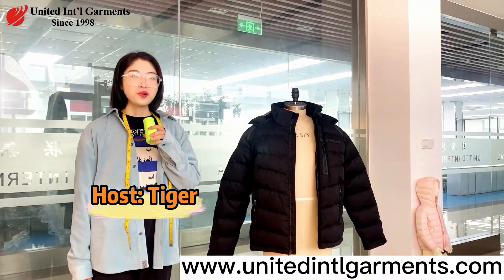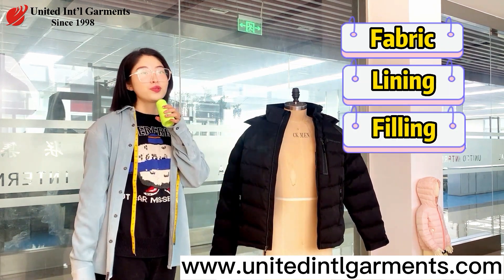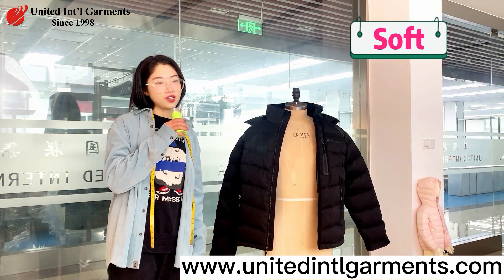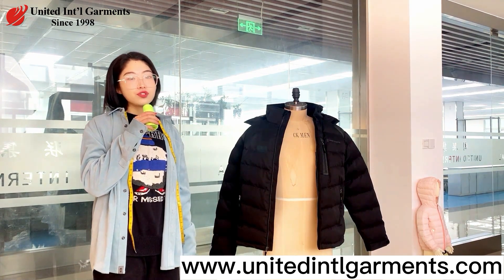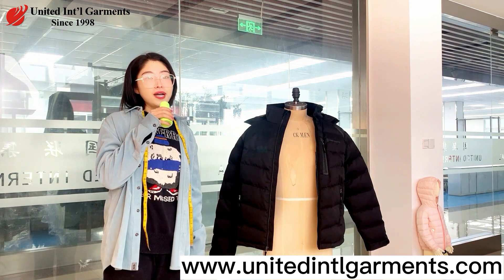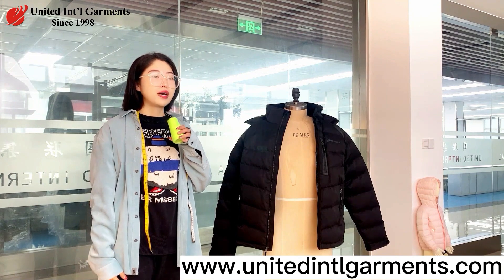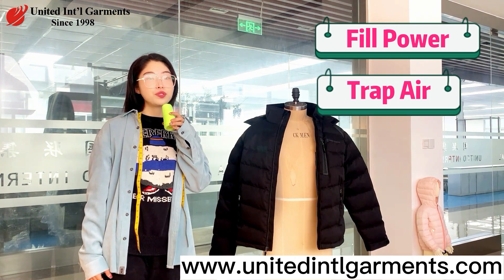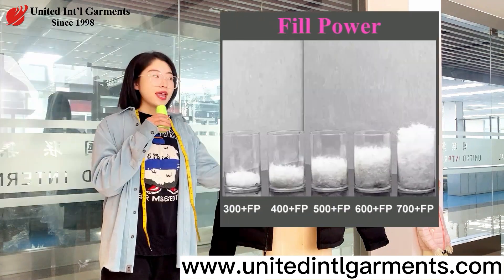The down fill of a jacket will be either goose down, duck down or a combination of the two.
Learn something about

The down fill of a jacket will be either goose down, duck down or a combination of the two. Down is a soft, heat-trapping fluff from ducks or geese that keeps them warm in the wild.
'Down' jackets use this natural material as insulation because it's great at locking in warmth. If you're thinking about buying a down jacket, you'll want to look for the weight of down in the jacket (e.g., 300 grams is warmer than 100 grams).
90% represents the percentage of down. Generally speaking, a higher number means a higher quality product. While down costs more, it is a much better insulator than feathers and thus is preferred in good insulated jackets.
You'll also want to ask about the jacket's 'fill power' – or the down's fluffiness and ability to trap air. Fill power is usually between 350-900 for duck or goose, Fill power ranges from 400 to 900. For down outerwear ratings will generally fall between 500 and 800.
In the context of sustainable development, customers will require manufacturers to have RDS certificates.
RDS certificate consists of four modules:
1. Farm module
2. Slaughterhouse module
3. Transport module
4. Small farmer groups
To ensure the traceability of down from source to final product, ensuring that waterfowl in the downstream supply chain are treated humanely.
By providing the best standards in the industry to ensure that down does not come from animals that have received any unnecessary harm and have a traceable system in place to verify its origin.
Our company will also practice the concept of sustainable development.